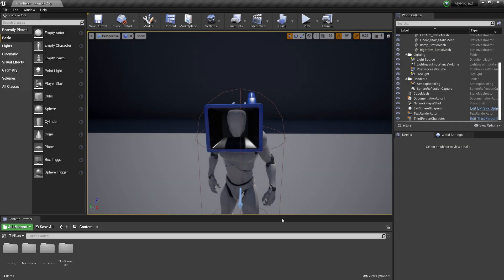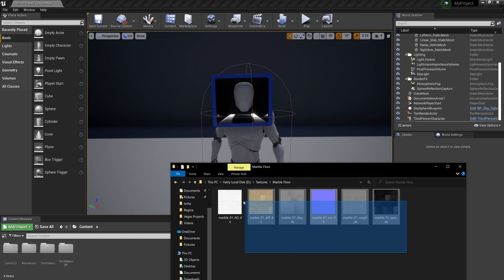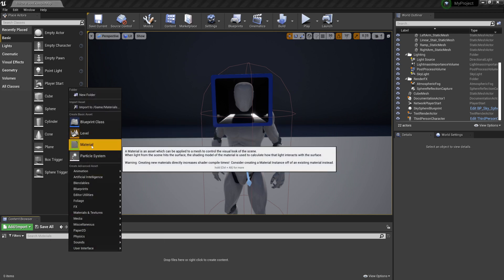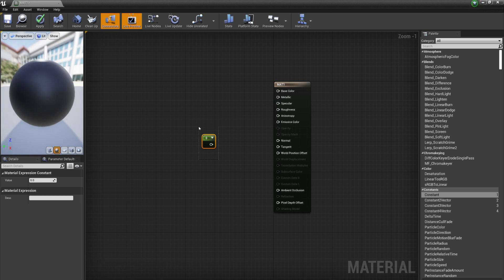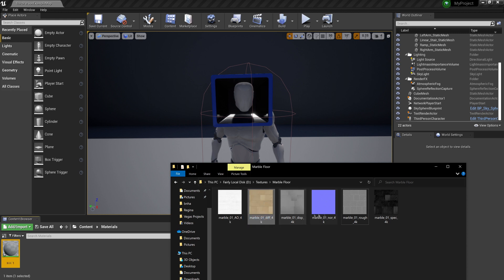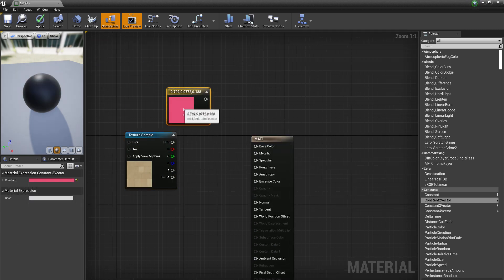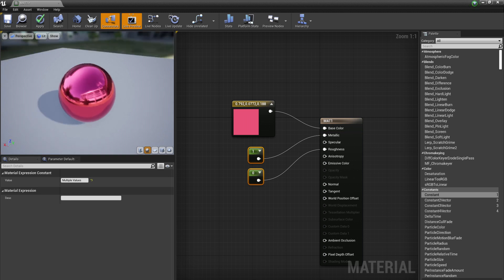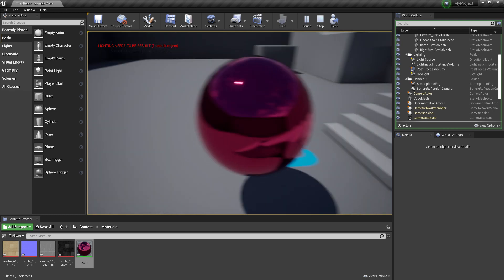Unreal Engine 4 MATERIALS TUTORIAL FOR BEGINNERS AND NEWBIES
Learn materials from scratch for complete beginners and newbies. I tried to simplify how much I explain as much as I can because this video is for beginners who don't have a grasp of how the material editor works.